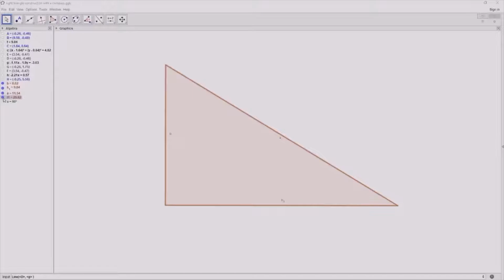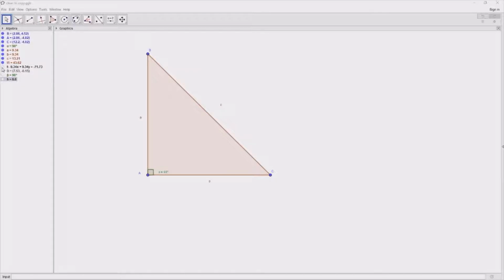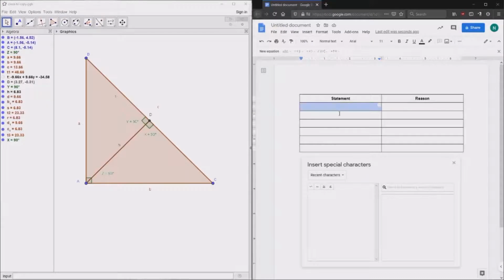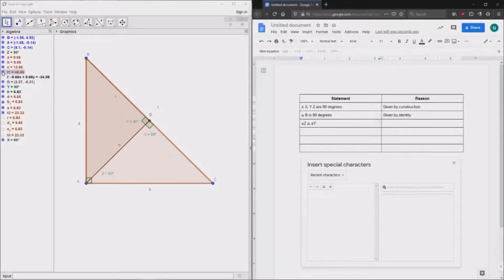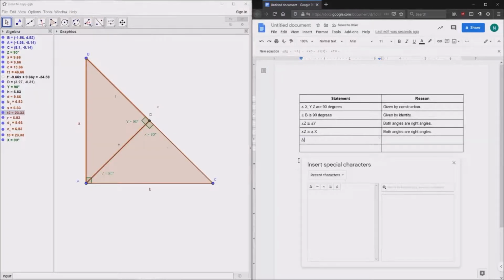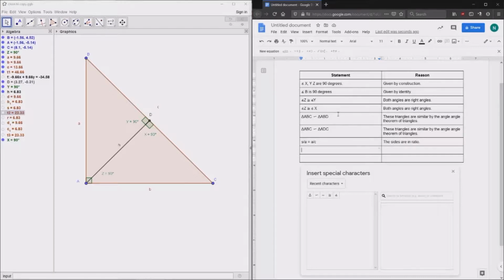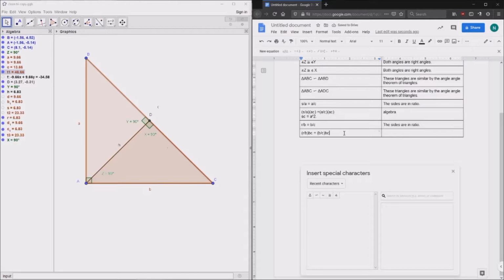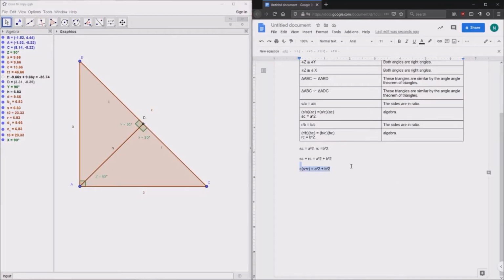Bhaskara's second proof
My favorite proof of the Pythagorean theorem is...